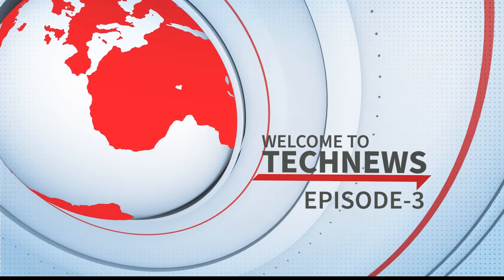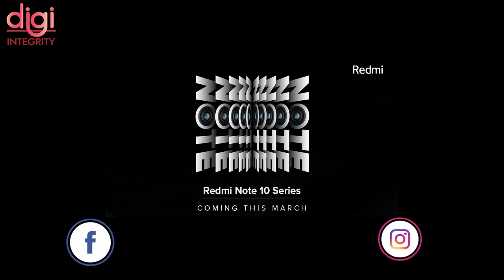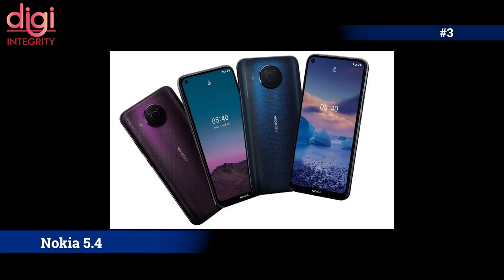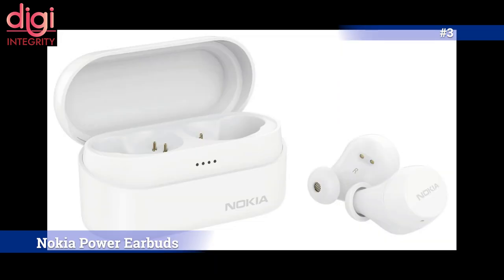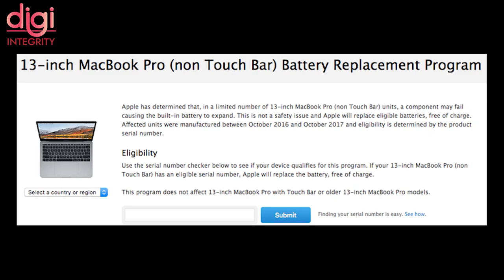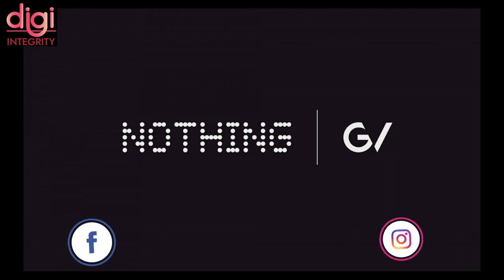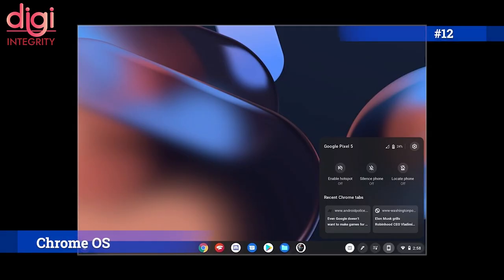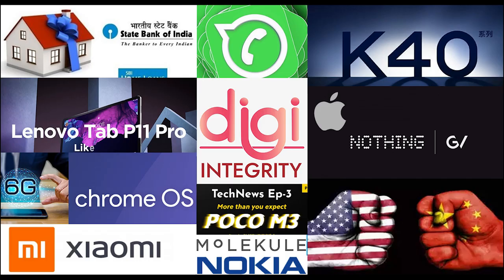Technews 03 | Koo App, Redmi Note 10 & K40, Nokia, POCO, Macbook Pro, Nothing, Molekule, P11Pro etc.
Hello, Friends Welcome to Tech News No. 3. Today There Are Lots Of Amazing Tech News Lined Up For You.

About FINOPTIZ INFOTECH PVT LTD
It's a team of professionals providing end to end web designing to software development and also digital marketing services to the business. If you want to know more about their services.

Video Highlights
0:00 Intro
0:11 Sponsered by Finoptiz Infotech
0:27 Redmi note 10 Series Coming this March
1:10 Redmi K40 got TENAA Certification
1:32 Nokia Launched 3.4 and 5.4 Smartphone
2:29 Also Nokia Launched TWS power Earbuds Lite
2.47 Poco M3 First Sale!
2:55 POCO X3 Pro Coming Soon
3:07 Macbook Pro - Battery Replacement Program
3:26 Xiaomi Black Shark 4 got Approval from TENAA
3:34 KOO App Alternative for Twitter App
3:56 Nothing planning "Nothing TWS Earbuds"
4:10 Molekule Air Mini
4:35 Lenovo Tab P11 Pro going to launch on 12th Feb 2021 at 12 Noon
4:55 Chrome OS may soon support mirroring your phone’s screen
5:05 Whatsapp new feature
5:18 6G fight b/w US and China
5:25 Iphone new map Settings
5:37 SBI offering 6.8% Home Loan without charging any processing fee till March 2021
5:46 Thank You